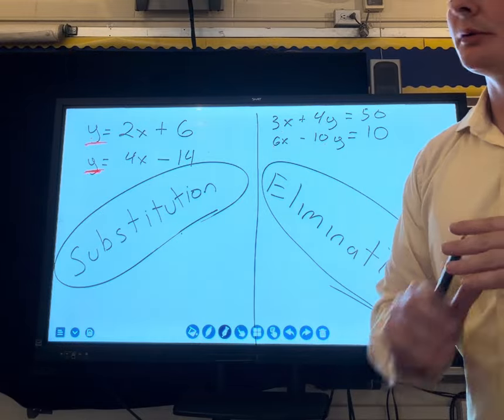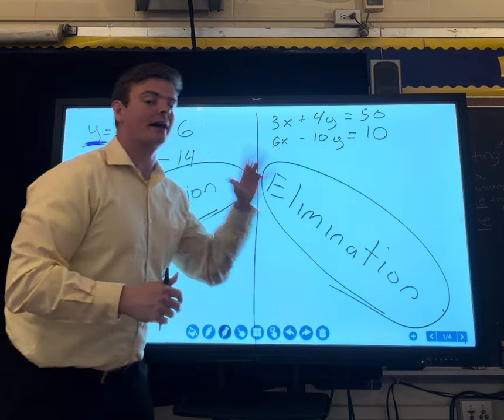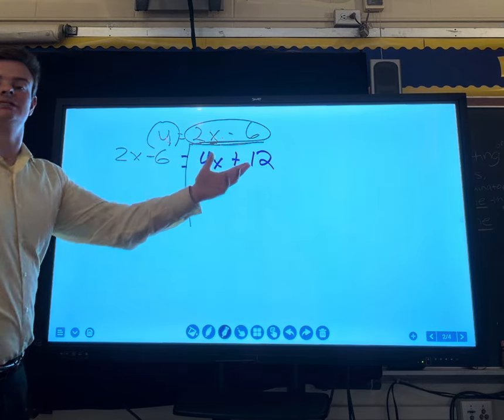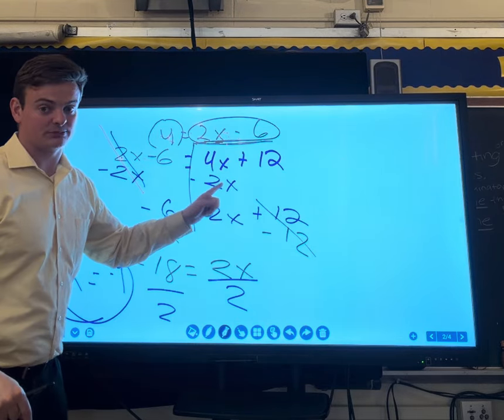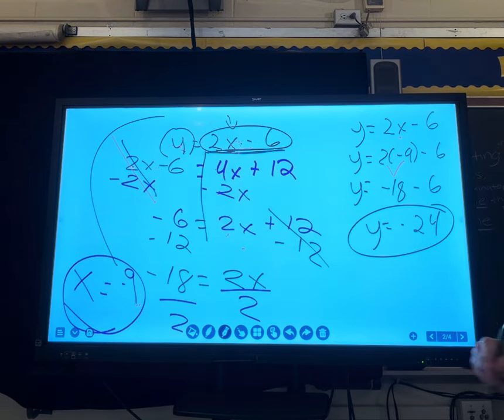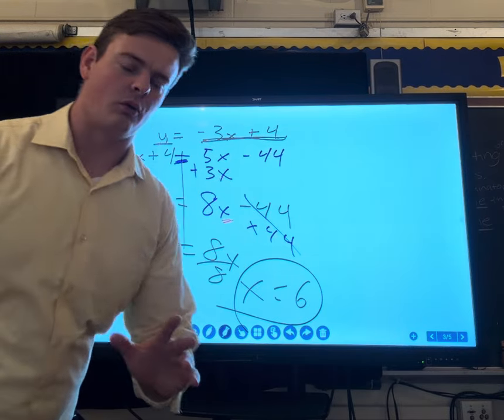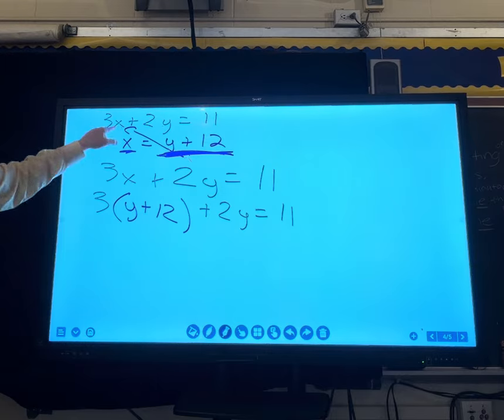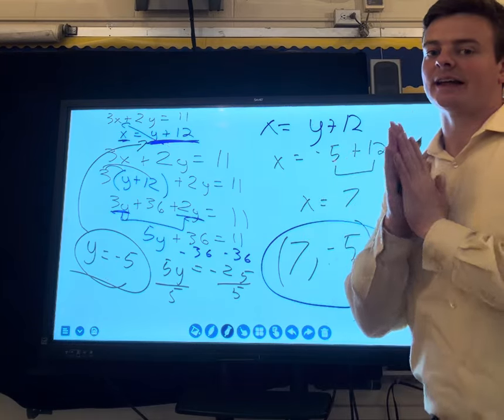Systems of Equation - Substitution Method